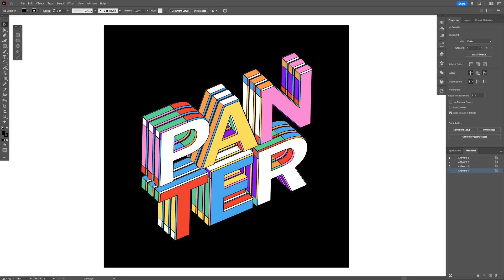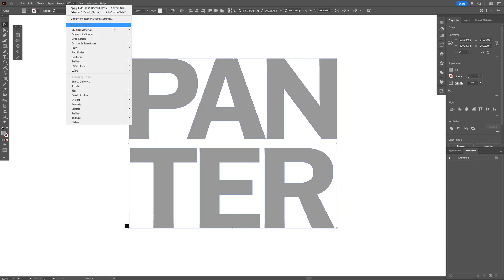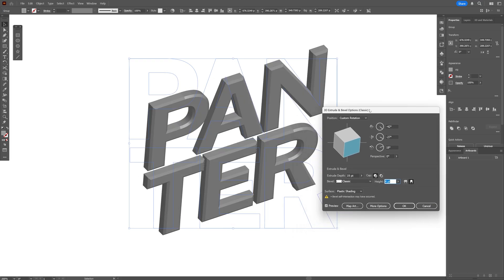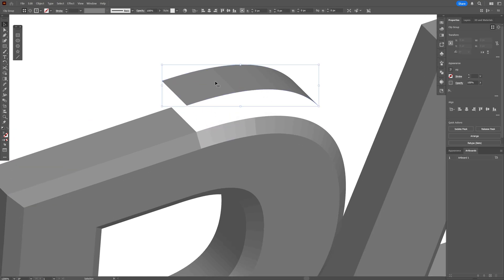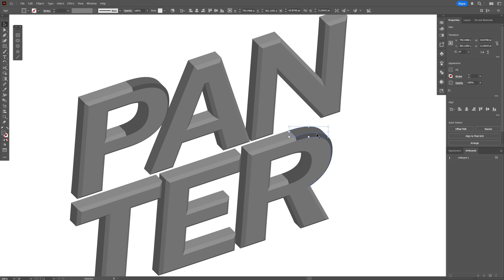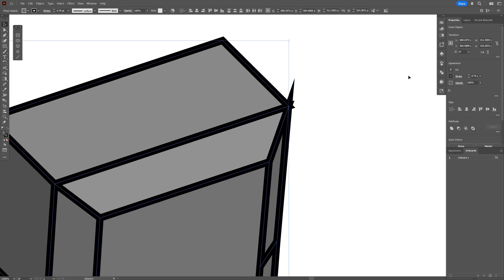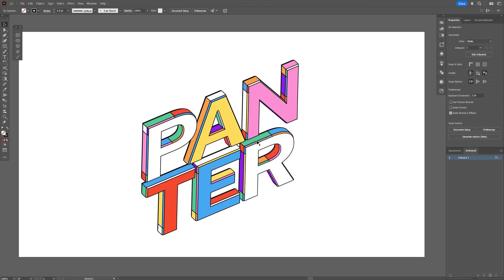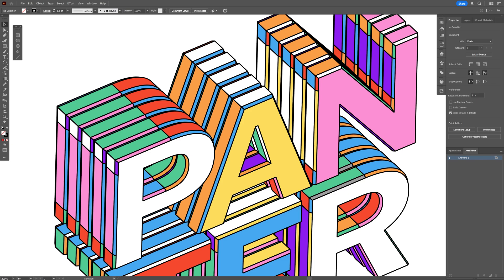How to Make 3D Cartoon Text With Bevel in Illustrator